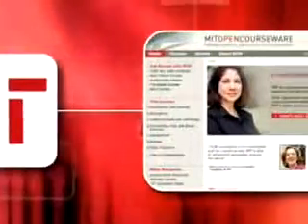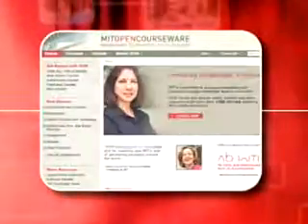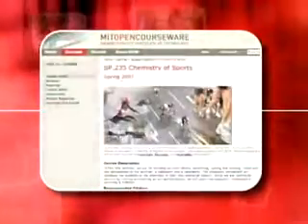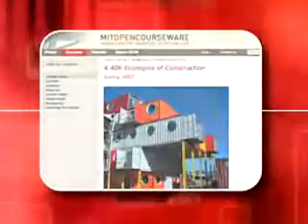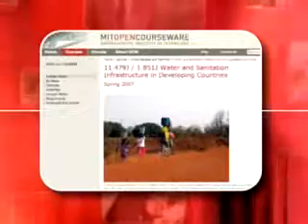Official MIT OpenCourseWare 1800 Event Video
Unlocking Knowledge, Empowering Minds.

By: Arip Nurahman from MIT OCW

Free lecture notes, exams, and videos from MIT. No registration required.

MIT OpenCourseWare (OCW) is a web-based publication of virtually all MIT course content. OCW is open and available to the world and is a permanent MIT activity.

What is MIT OpenCourseWare?
MIT OpenCourseWare is a free publication of MIT course materials that reflects almost all the undergraduate and graduate subjects taught at MIT.

    * OCW is not an MIT education.
    * OCW does not grant degrees or certificates.
    * OCW does not provide access to MIT faculty.
    * Materials may not reflect entire content of the course.

How do I register to use MIT OpenCourseWare?
There is no registration or enrollment process because OCW is not a credit-bearing or degree-granting initiative.

Can I get a certificate?
No. MIT OpenCourseWare is a publication of the course materials that support the dynamic classroom interactions of an MIT education; it is not a degree-granting or credit-bearing initiative. However, you should work through the materials at your own pace, and in whatever manner you desire.

How do I find what courses are available? How do I search your site?
A site overview is available for MIT OpenCourseWare. You can also browse courses by department or use the advanced search to locate a specific course or topic.

High school students and educators should check out Highlights for High School.

Each course we publish requires an investment of $10,000 to $15,000 to compile course materials from faculty, ensure proper licensing for open sharing, and format materials for global distribution. Courses with video content cost about twice as much, but your feedback about the significant value of these video materials helps to justify the cost. Learn more.

To learn more about OCW, we encourage you to:

Take a tour of the site
Read more about our history
Read more frequently asked questions